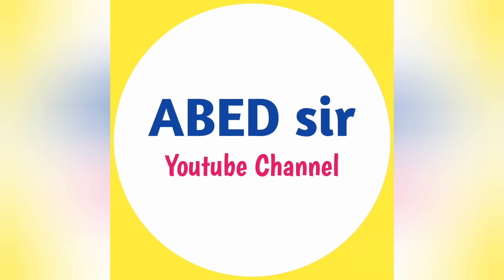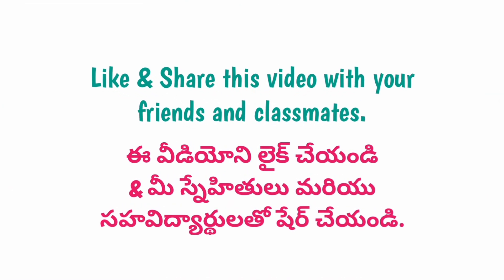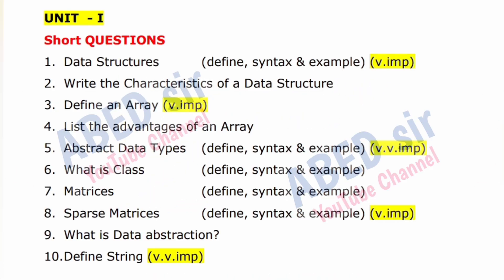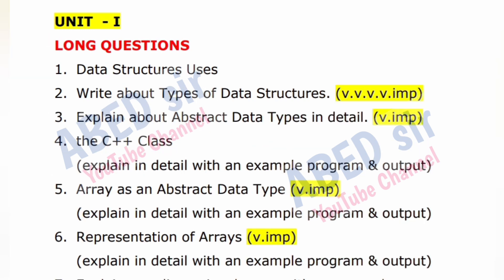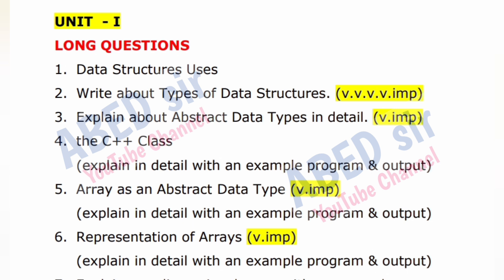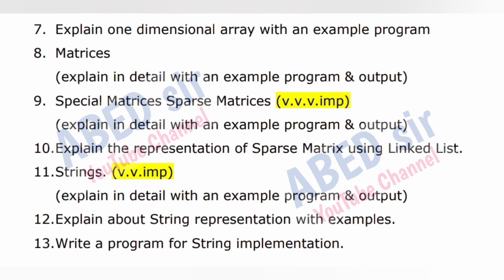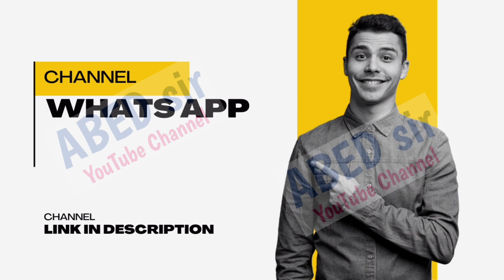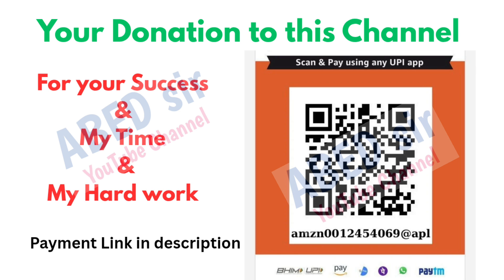Data Structures Important Questions 2025 BCA II Semester 2nd Sem Imp Gunshot Damsure OU PU TU KU SU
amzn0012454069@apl